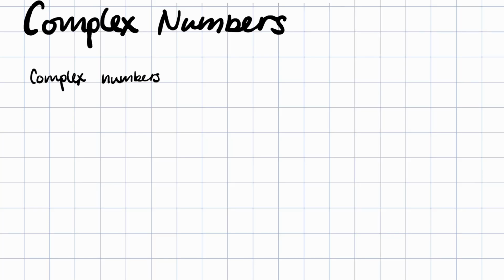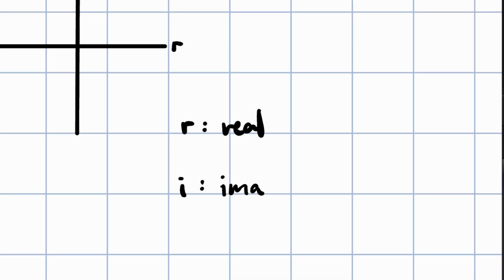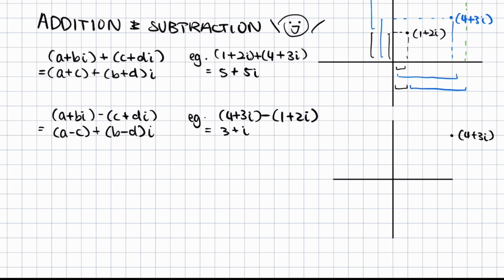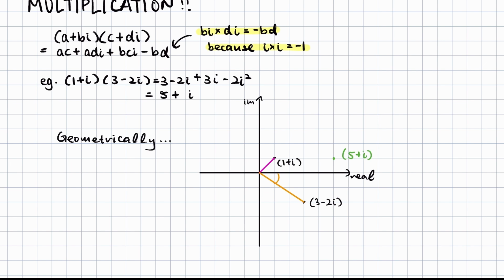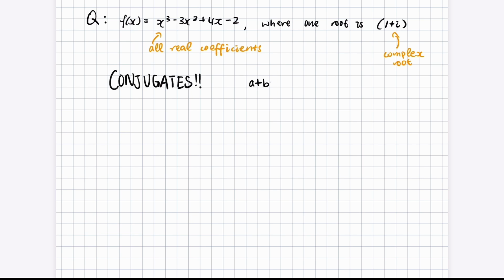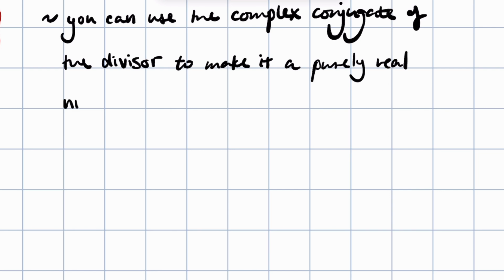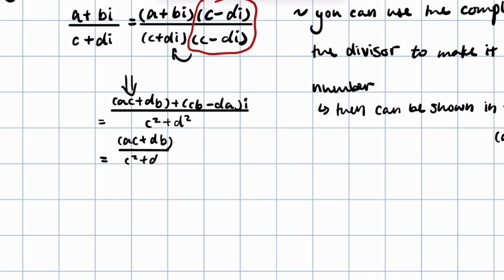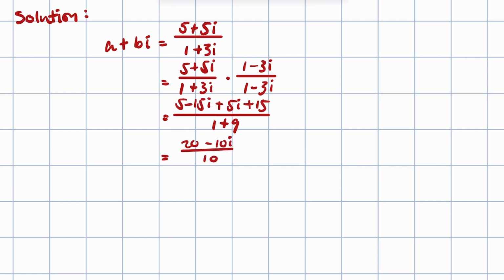Complex Numbers: From Imaginary Problems to Real Solutions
A fun and engaging video about complex numbers, modelling Khan Academy’s video style.